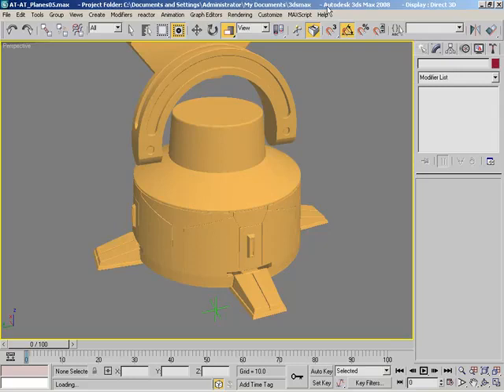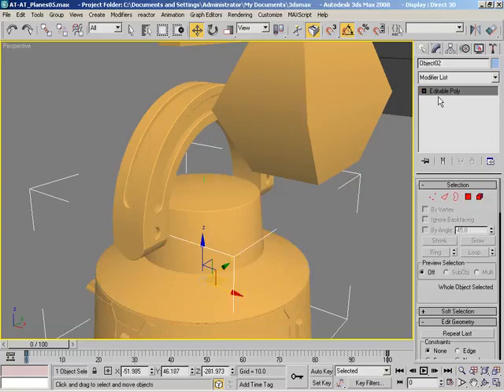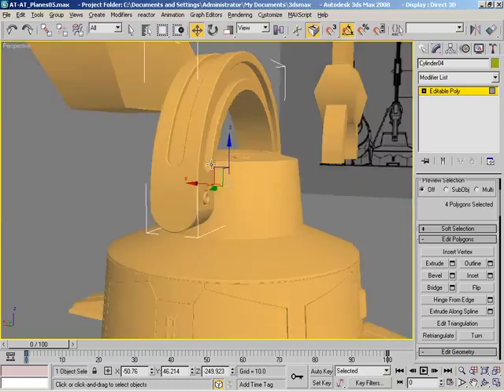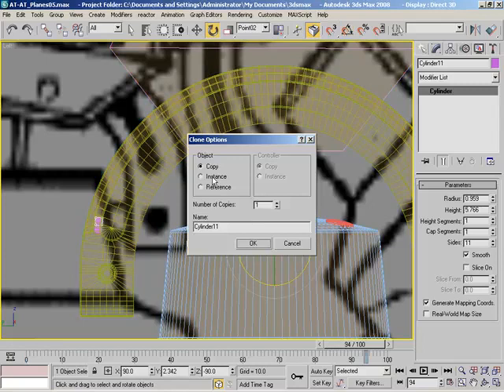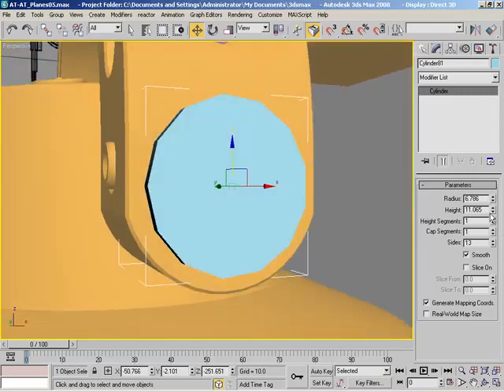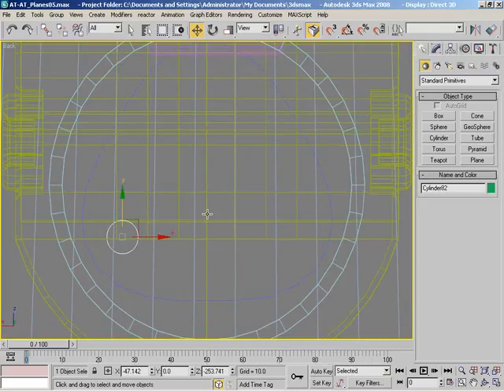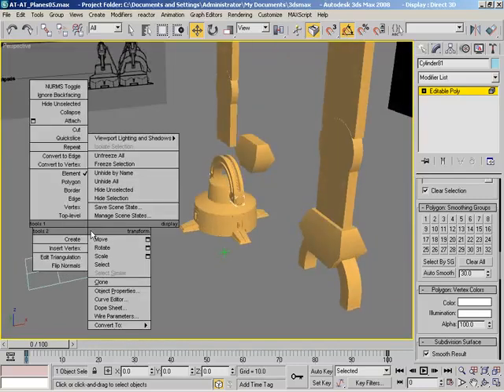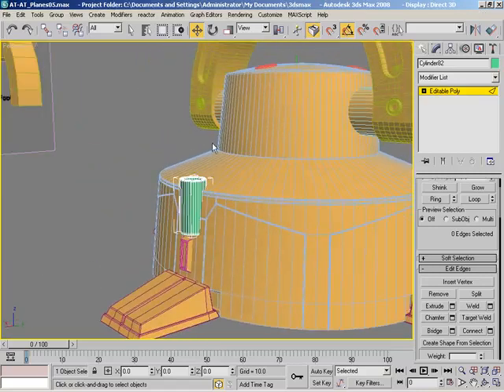AT-AT: Foot/Ankle Detailing - pt 6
We make a few adjustments to the feet, and then start on creating the support system for the ankle.